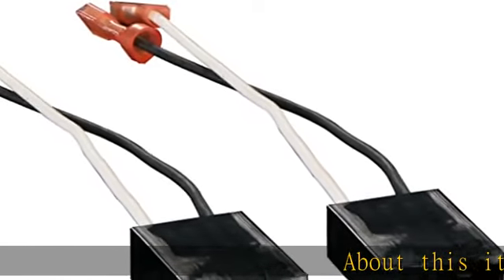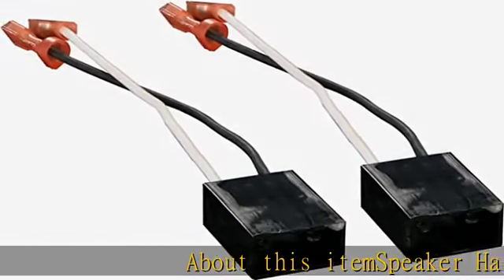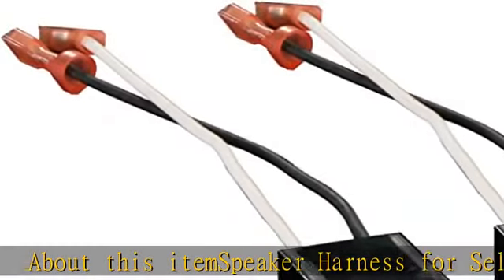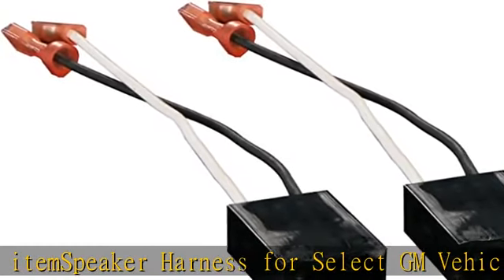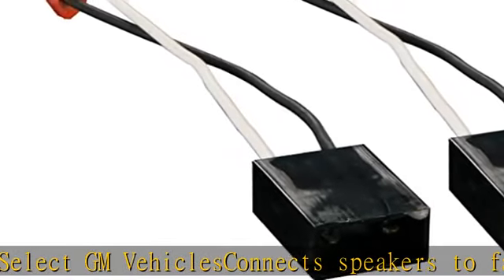Metra 72-4569 Speaker Harness Connectors for Select GM Vehicles Pair